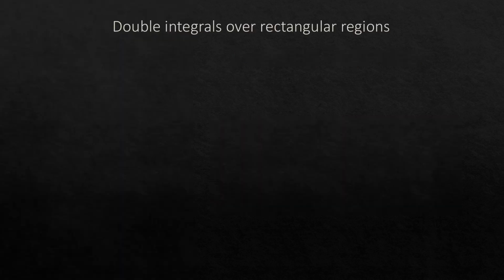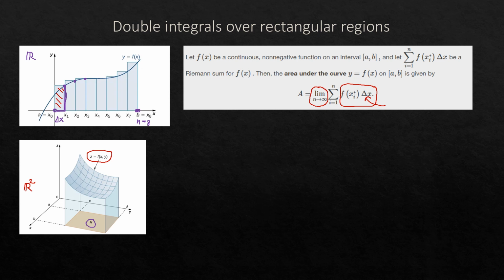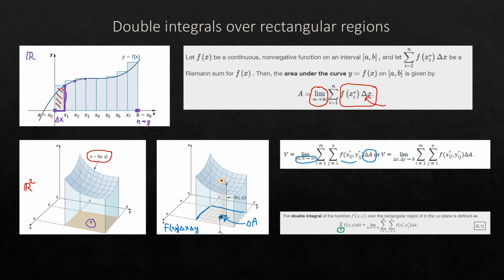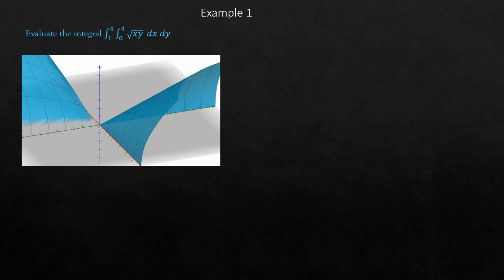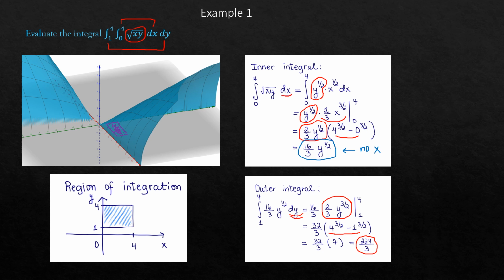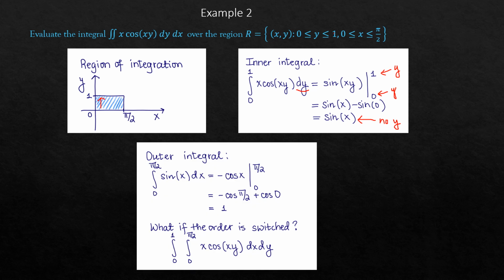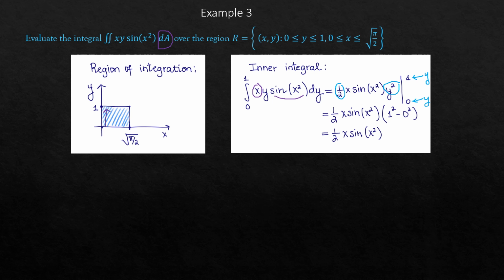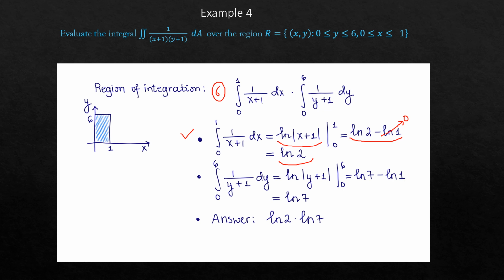Section 5.1: Double integrals over rectangular regions